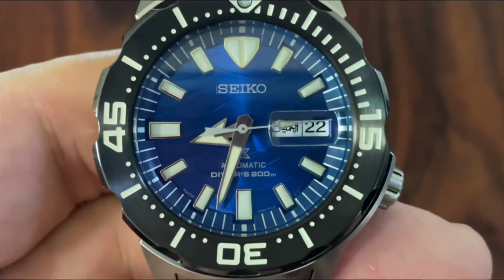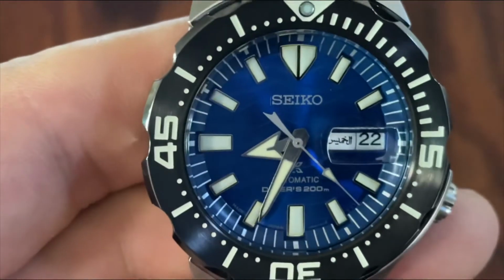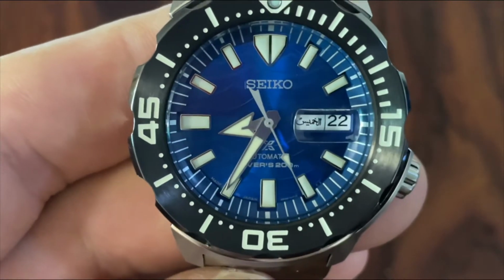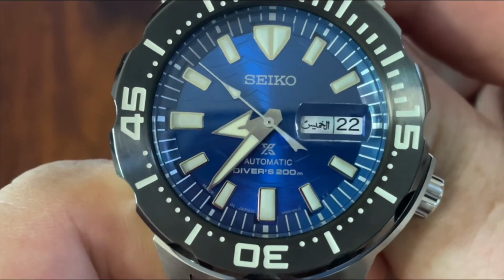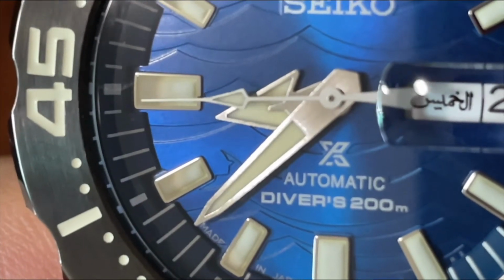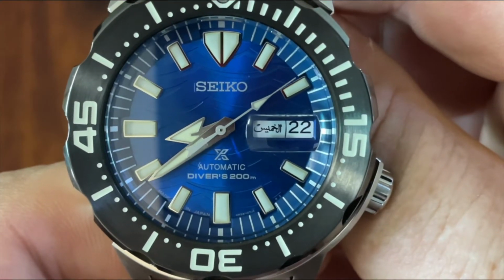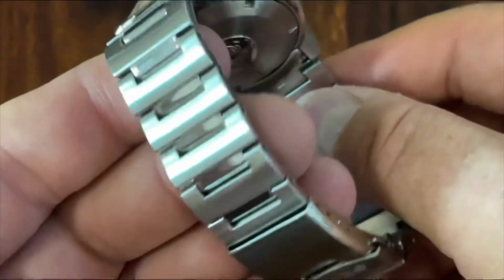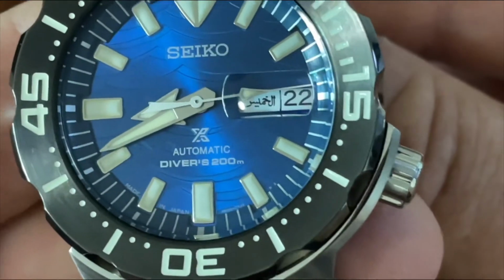Seiko Prospex Monster Save the Ocean Great White Shark SBDY045 / srpe09j1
Seiko Prospex 200m
42mm width
4r36 movement
GWS = great white shark